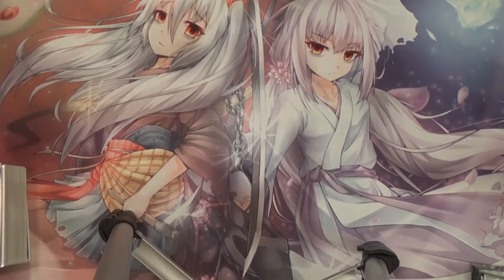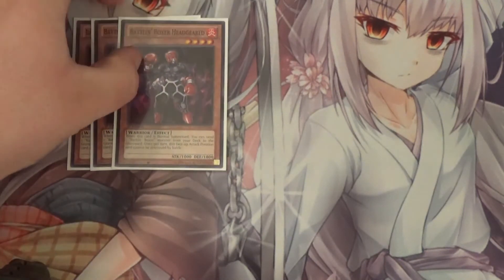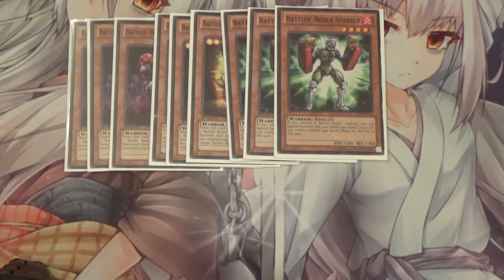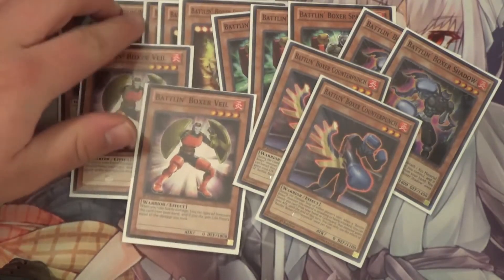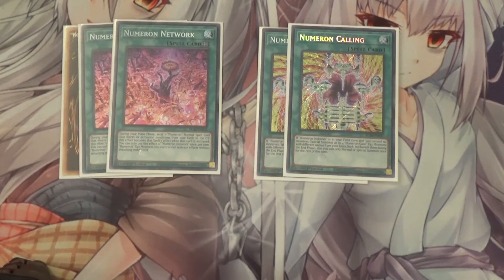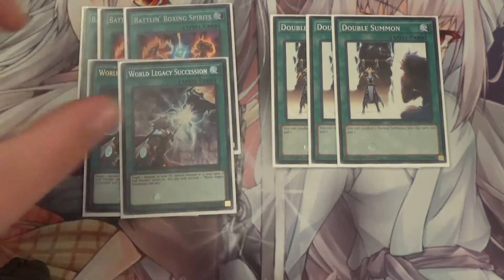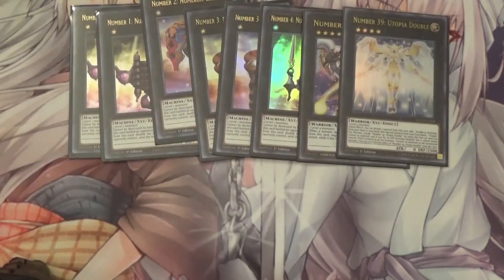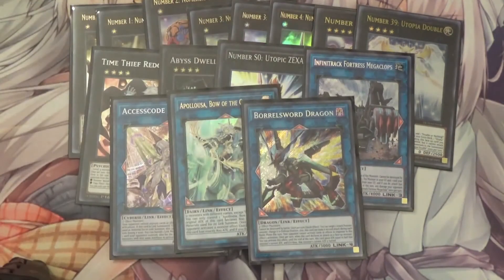MY NUMERON BATTLIN BOXER DECK DECEMBER 2020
Vote for which deck you would like me to do a deck profile on.